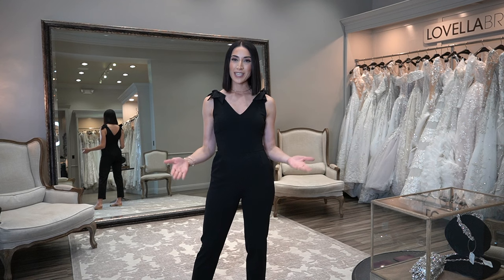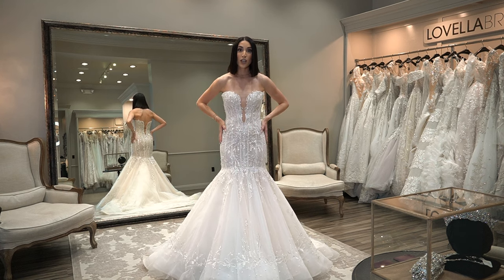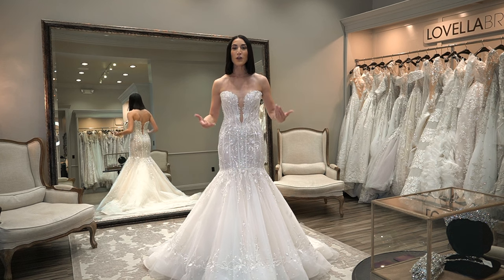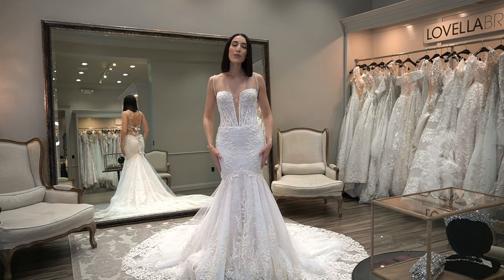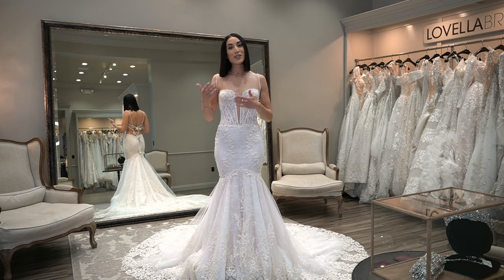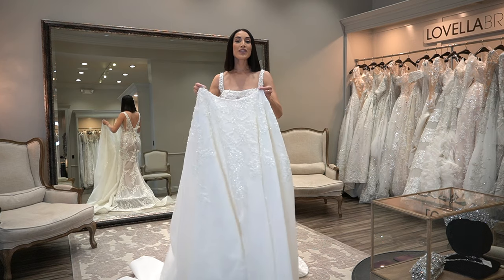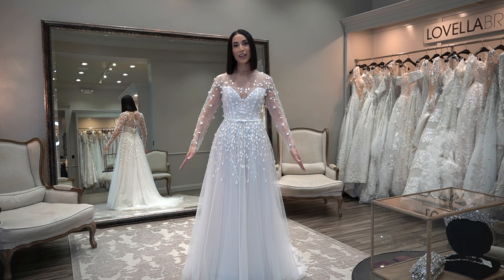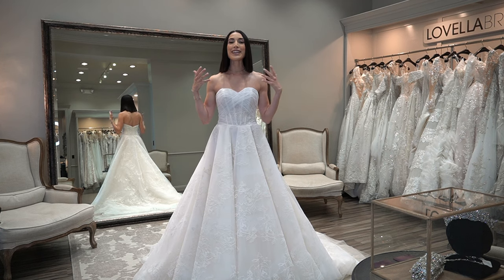Wedding Dress Styles, Shapes & Silhouettes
Confused about what style of wedding dress to wear? Does wedding dress terminology confuse you? In this video, I'm breaking down all the different names, titles, and silhouettes you need to know about when dress shopping. Highly recommend trying everything on so you can identify what you feel beautiful in!

READ MY BOOK: